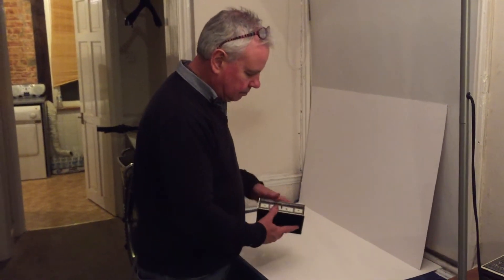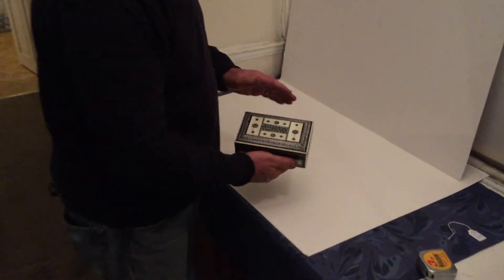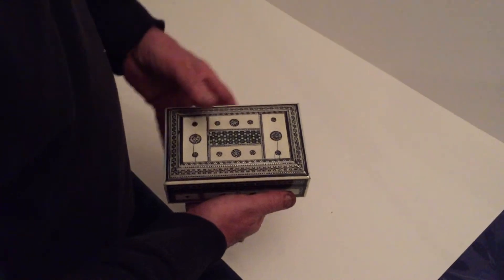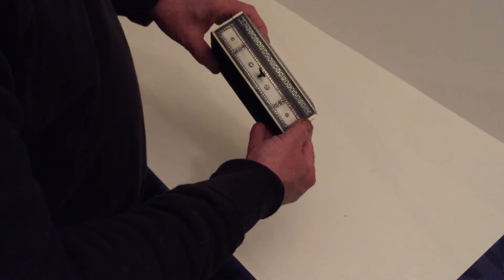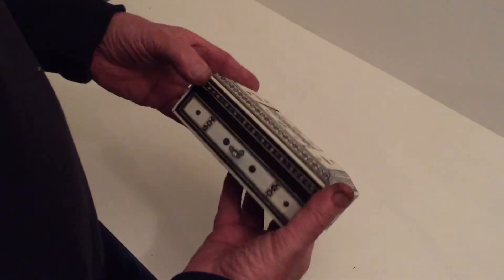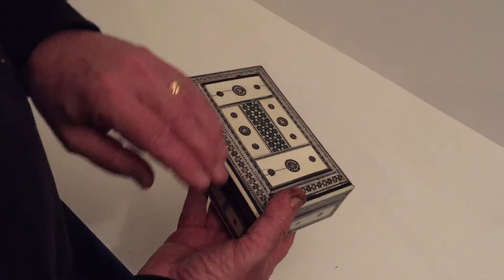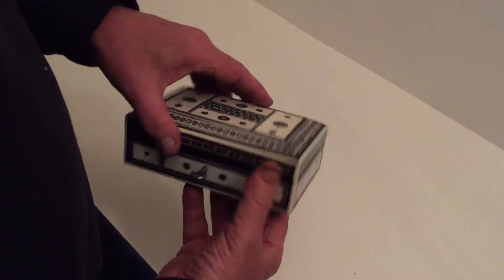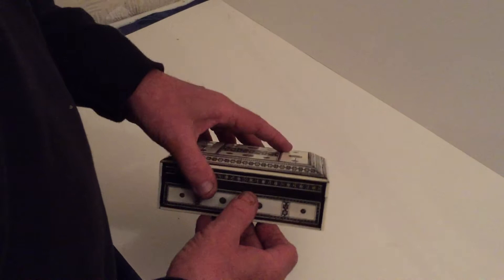Anglo Indian 1870 Box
Anglo Indian Box, c.1870. The box is made from Ivory, Pewter, Ebony and green stone to the centre and mosaic inlay.  The box has a working lock and key with silver plated hinges and lock. It is in good condition as shown.